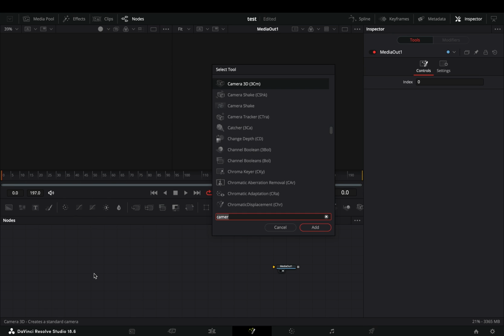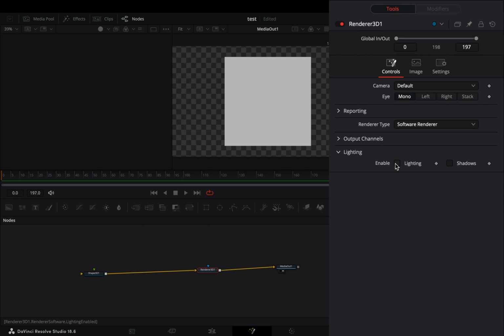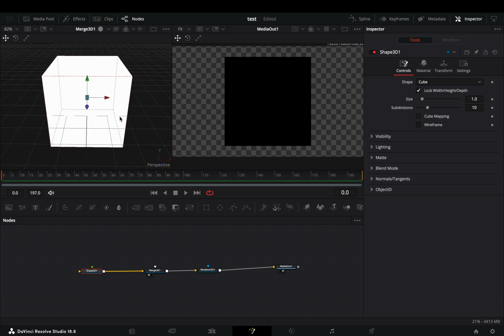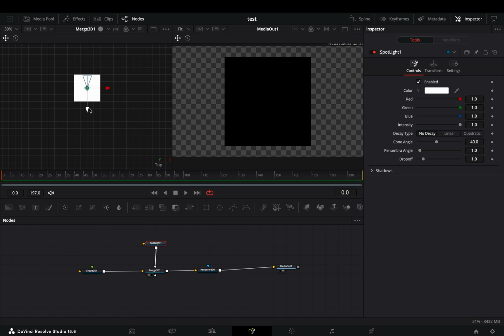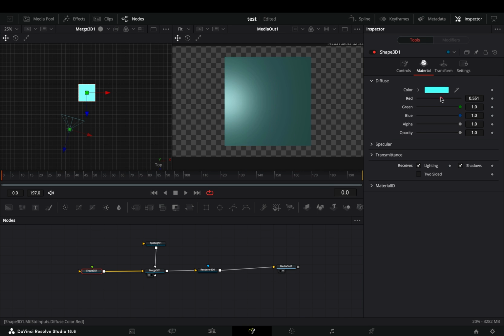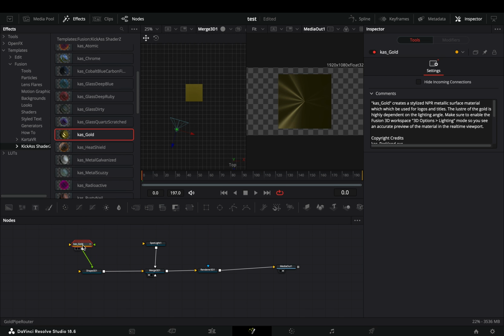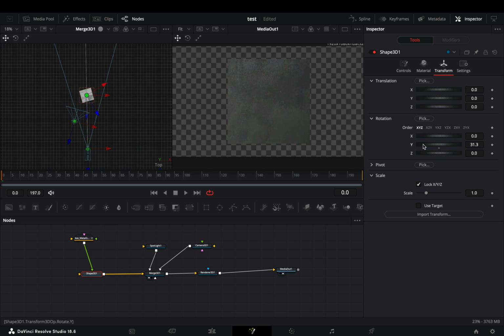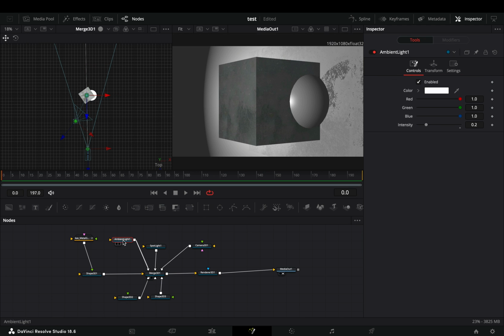The Fusion 3D Basics | DaVinci Resolve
Just the basic of 3d in the fusion page.

You can send them here :

BTC : 1Ecg6F8UnFHnVxsKhbkecqtge11vBhqS5
ETH: 0xB643C1C8B6C75bcB3426F40f8514CB89Fc294abC